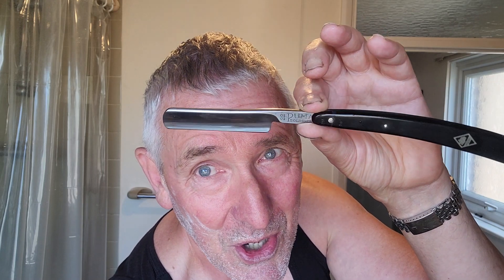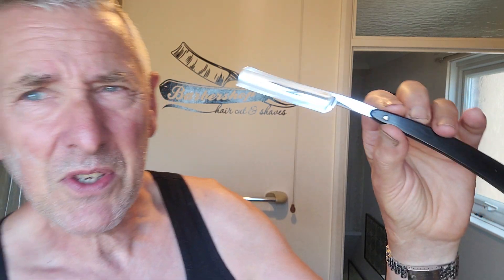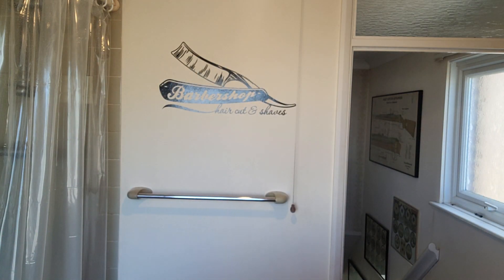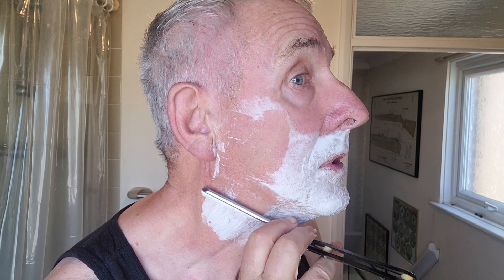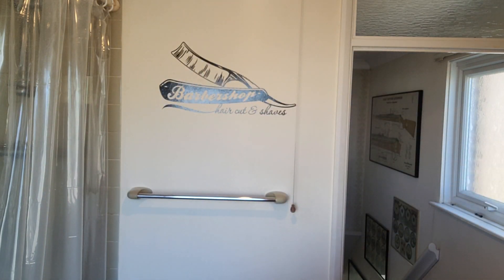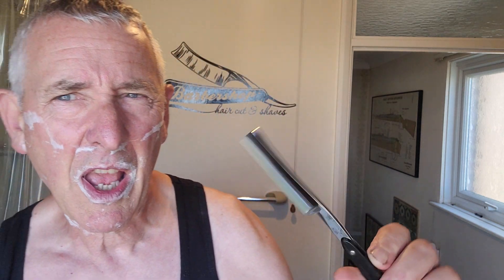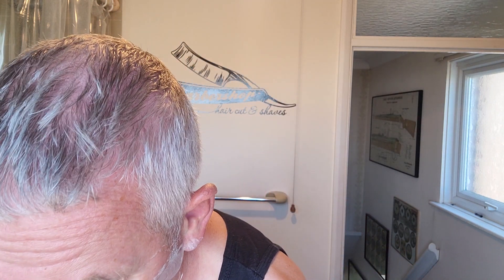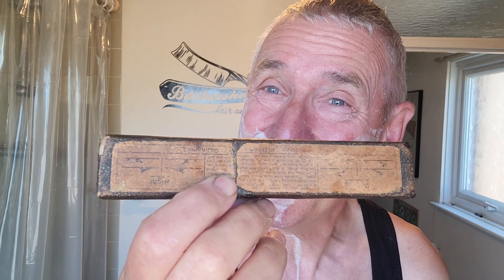Shaving 3 restored razors , Puma 22 , its first time 🙂